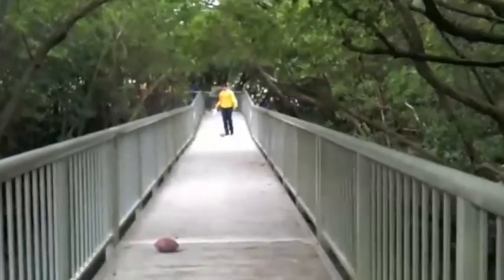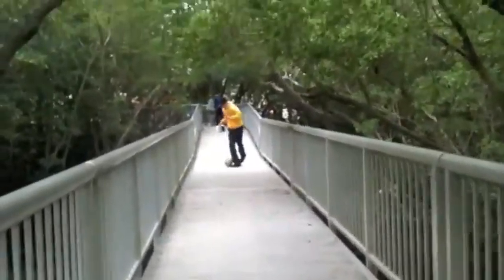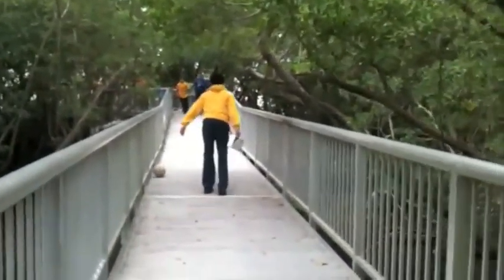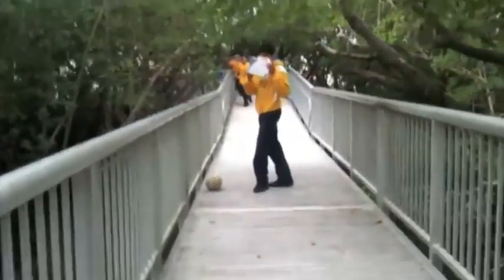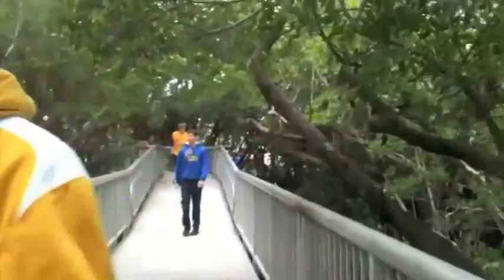Mangroves Jan 2011.mov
Join St. Mark 8th graders in the Mangrove Park of Boynton Beach, Fl. They frequent the Mangrove Park to collect trash and data. Today they are measuring dendrometers, that were placed on White Mangrove trees by Florida International University's Dr.'s Oberbauer and Olivas. They are also monitoring critters they see and collecting trash with the giant trash grabbers donated to our school by Keep Palm Beach County Beautiful.